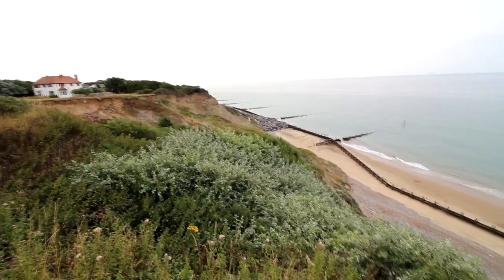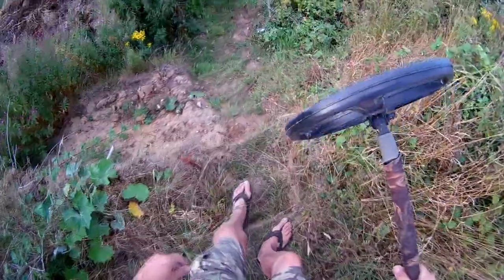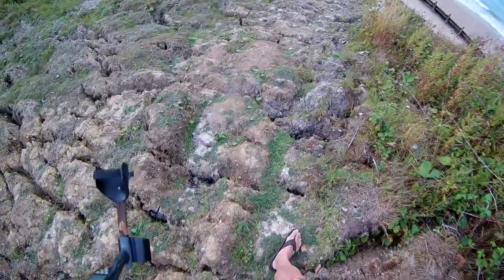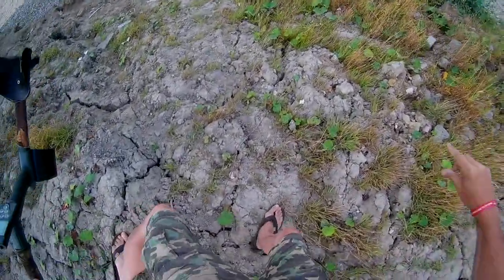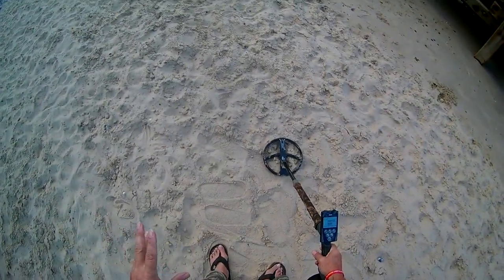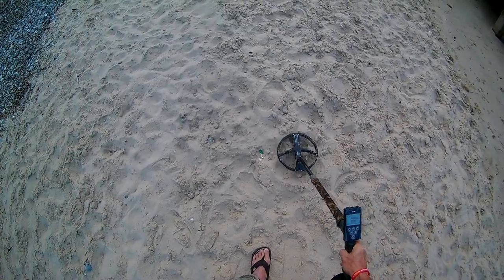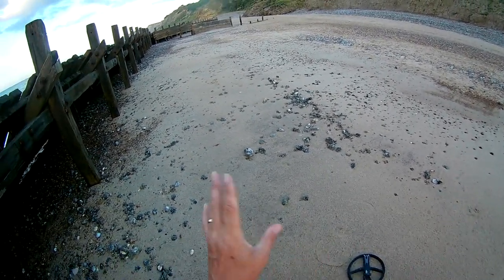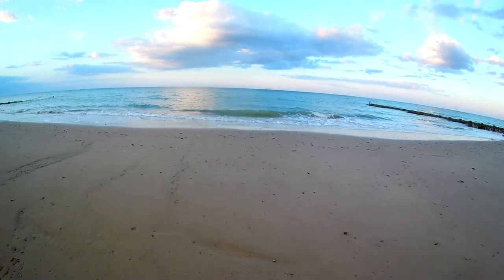Metal Detecting At The Beach: XP Deus v4.1 Dry/Wet Beach Test Results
Metal detecting at the beach. Join me as I take my XP deus with me on holiday and try a bit of beach detecting and also to test the v4.1 dry beach and wet beach programs. The results are in...

SUFFOLK SIFTER videos are produced using:
🔎 Joby GorillaPod 3K Kit
🔎 Boblov X6 Hat Cam